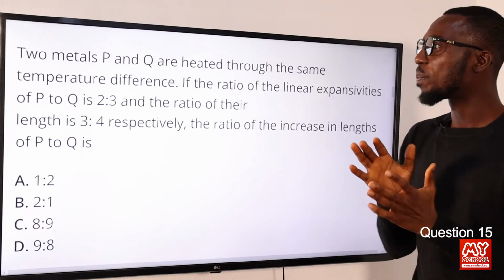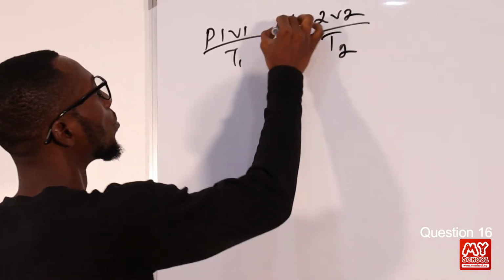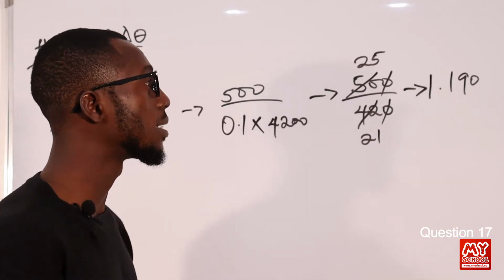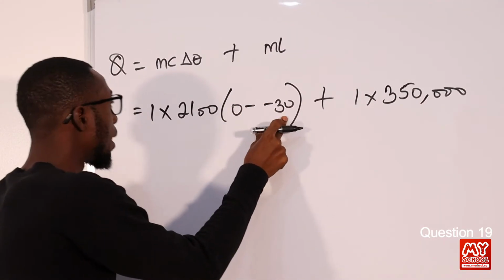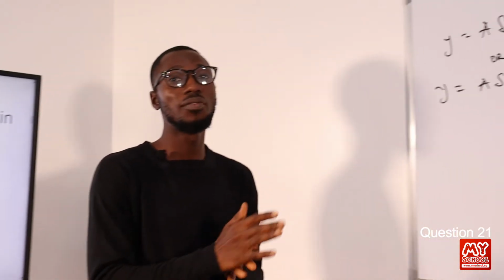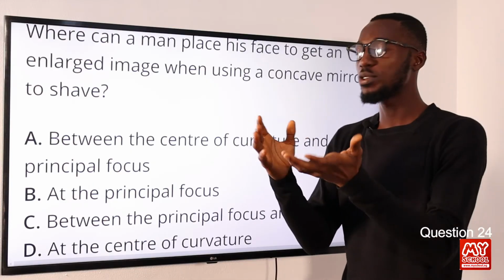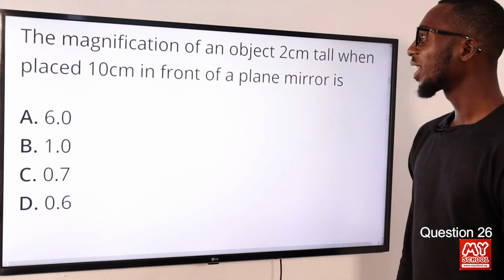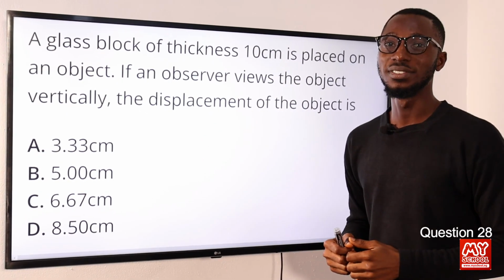JAMB CBT Physics 2012 Past Questions 15 - 28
Questions 15 - 28 - Video Above

1. JAMB CBT Practice Mobile App;
2. JAMB CBT Practice Software;